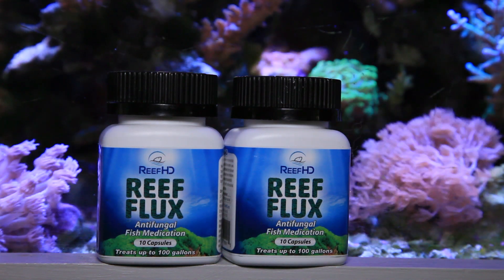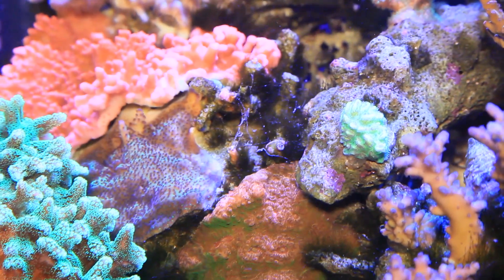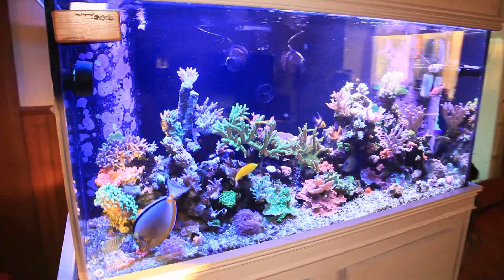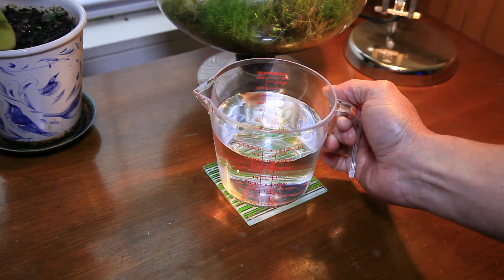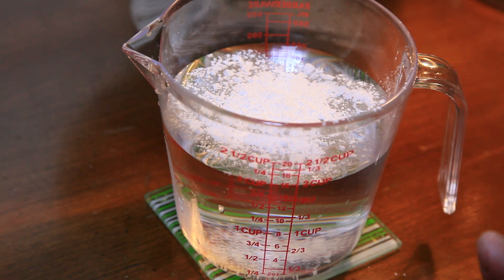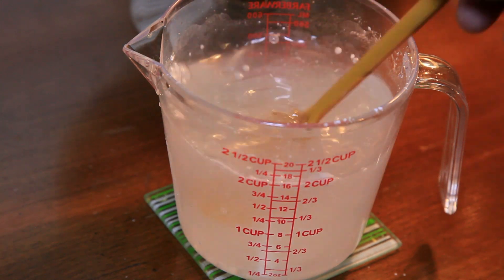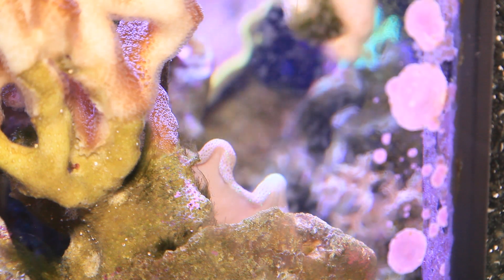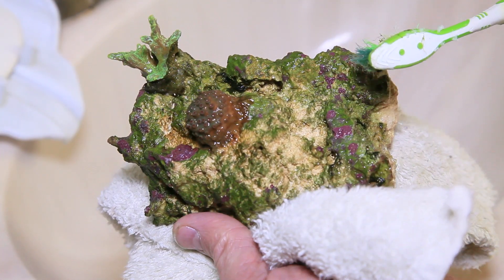No More Hair Algae (How To Eliminate Hair Algae In a Mixed Reef Aquarium)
If you fighting Bryopsis hair algae and have had trouble beating it in the past, this video is for you. This video will show in detail, how I was successful in identifying and treating this nuisance algae, using Reef Flux, Fluconazole and how you can enjoy long term success.

Used properly, this treatment has absolutely no affect on marine organisms such as invertebrates, fish, SPS coral, LPS coral or ornamental algae. It specifically addresses Bryopsis hair algae, in an established marine reef aquarium. It is important that the reef system be established, before treating with fluconazole,  so that the bacterial system and healthy coral colonies can take up excess nutrients, once the hair algae is eliminated.

We will show you, in detail how to identify bryopsis hair algae,  measure mix and dose fluconazole, treat the entire reef system over two weeks and have long term success eliminating hair algae from your entire reef ecosystem.

We plan on making plenty more helpful and entertaining reef aquarium related videos.

We hope No More Hair Algae (How To Eliminate Hair Algae In a Mixed Reef Aquarium) is helpful when it comes to solving your HA and Bryopsis issues.

Thank You. Matt G